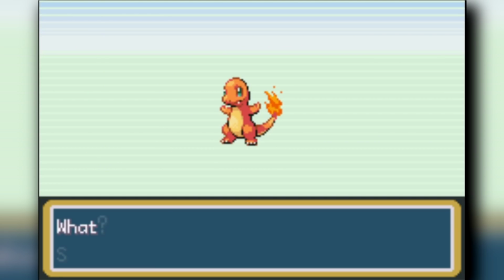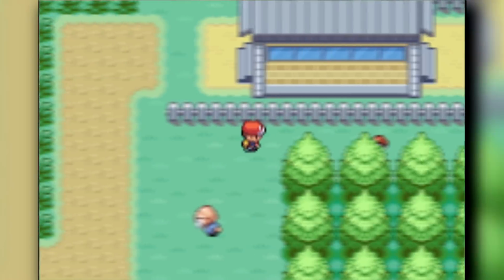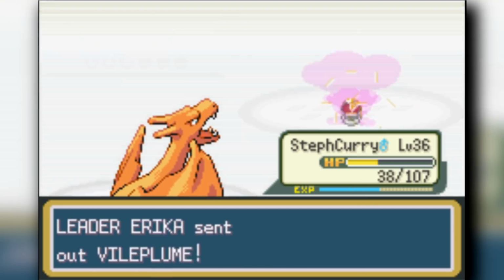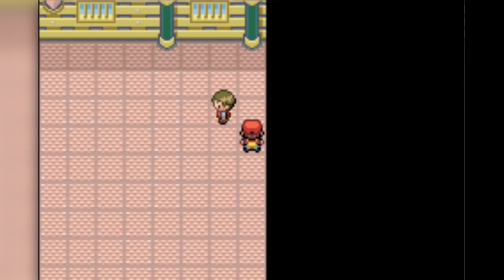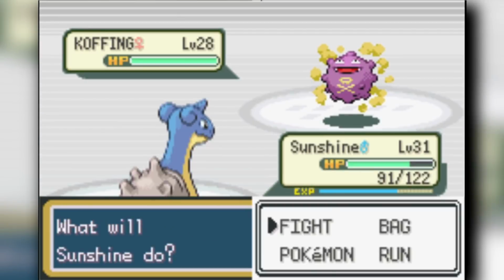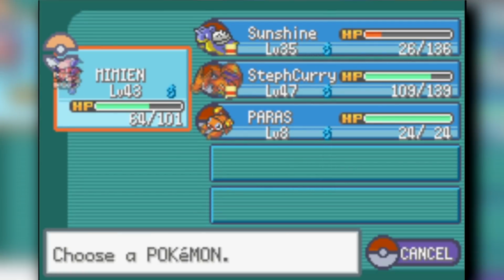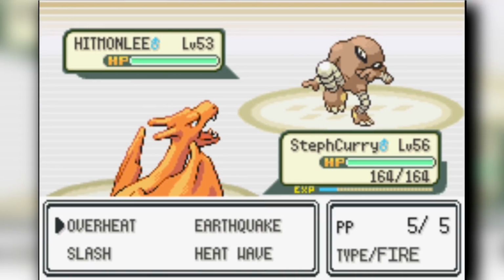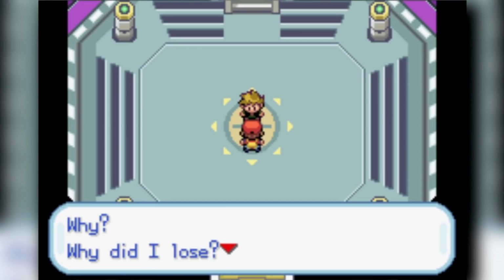Can I Beat Pokemon FIRERED Using EXTREME CHALLENGE RULES?